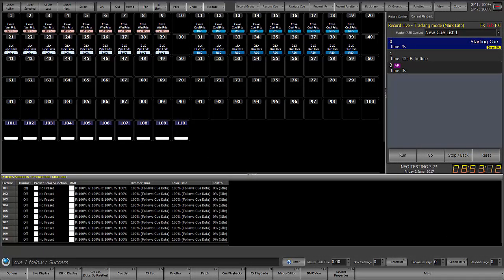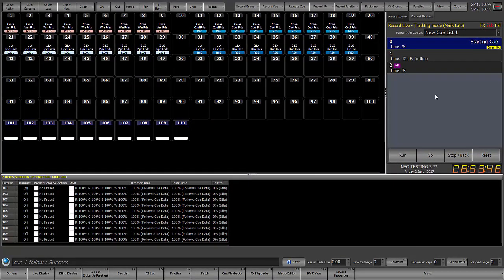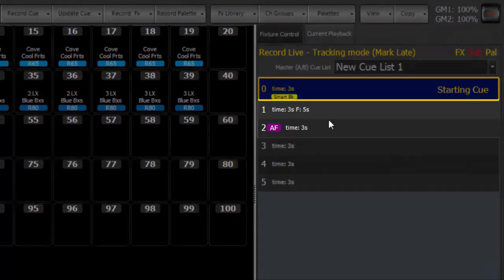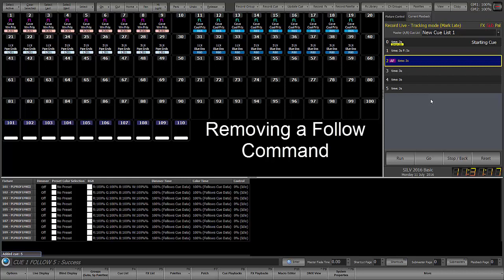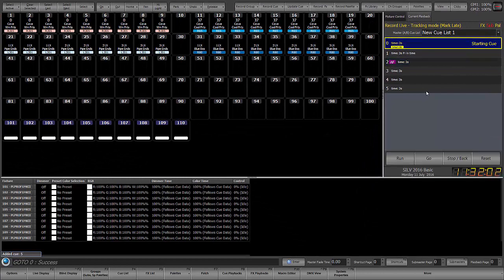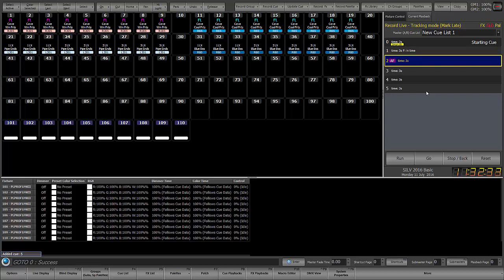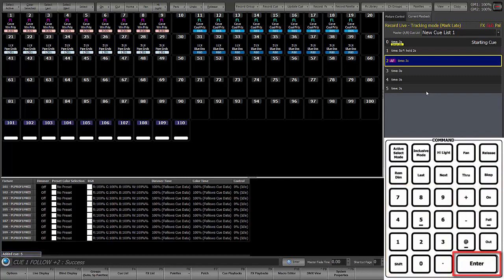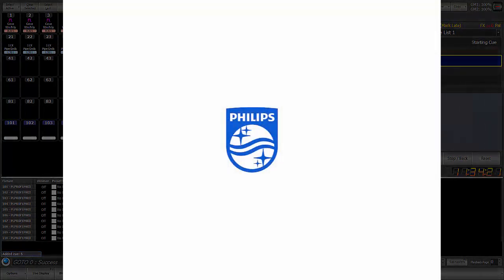Strand Neo 3.8 - AutoFollow Cues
This Neo video covers AutoFollow cues.